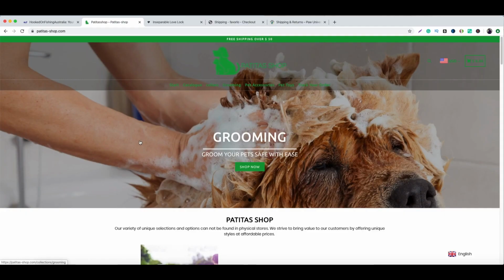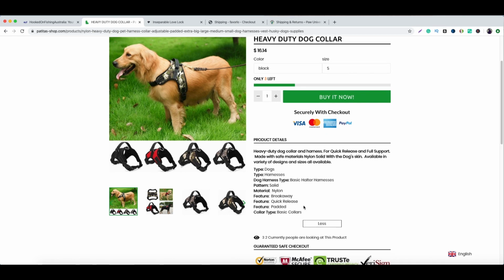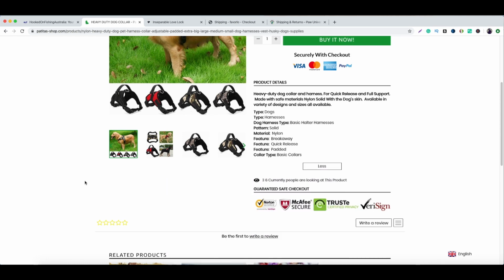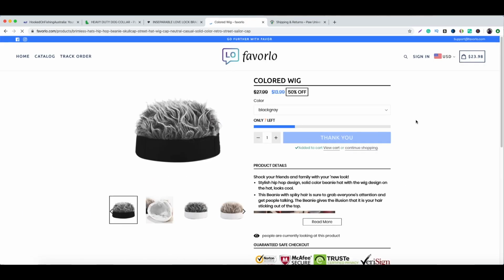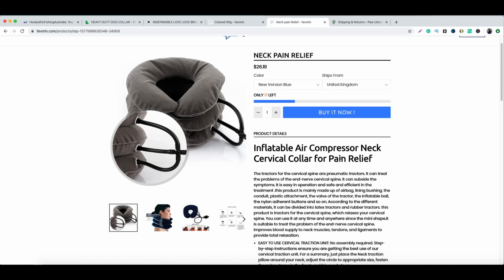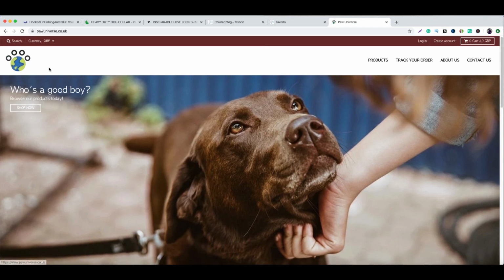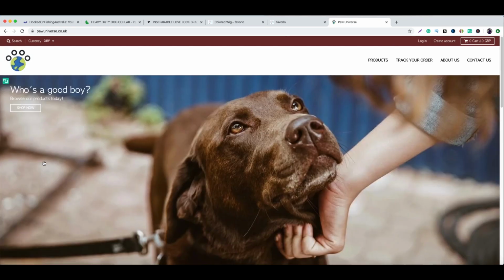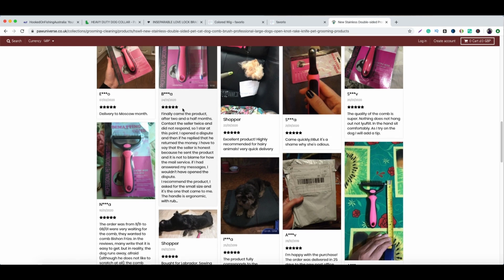🤦‍♂️ Reviewing SUBSCRIBERS Stores | Shopify Dropshipping 2020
In today’s video I am going to review some of your Shopify dropshipping stores that you have sent me and give you my honest feedback about them.